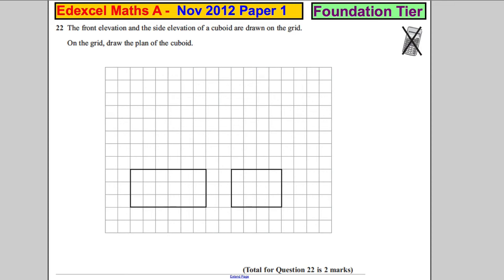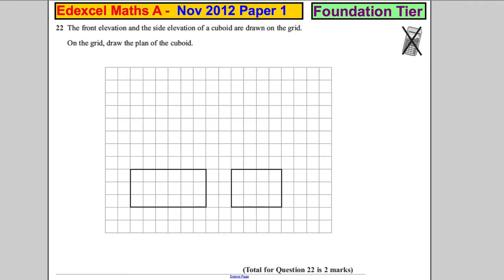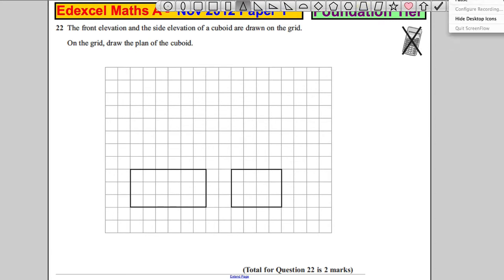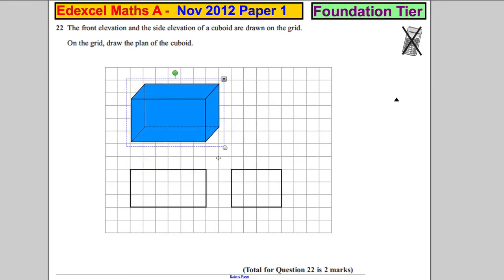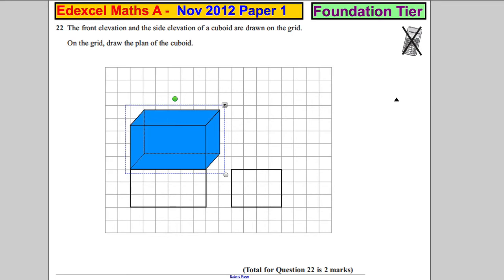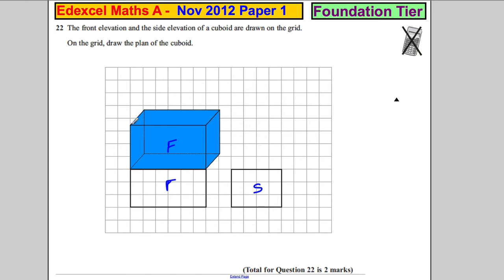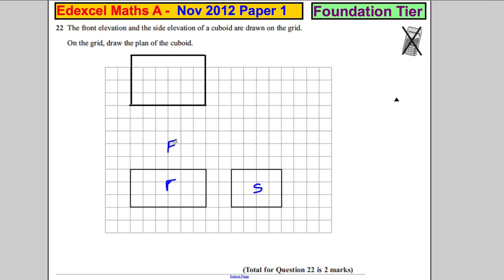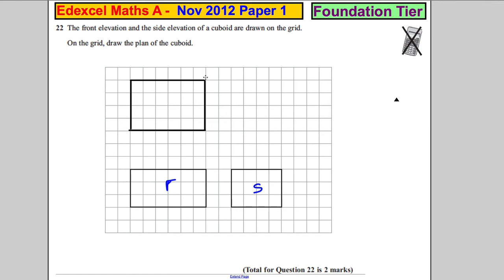Q22 Edexcel GCSE Maths 1F November 2012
Exam solutions.  Q22 Edexcel GCSE Maths 1F November 2012. shape